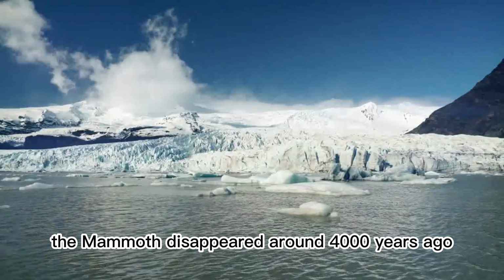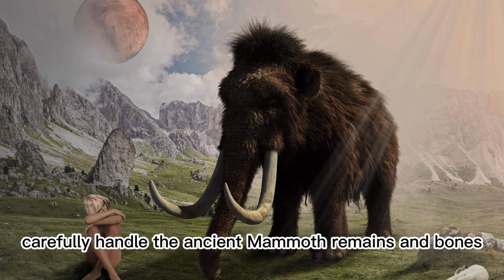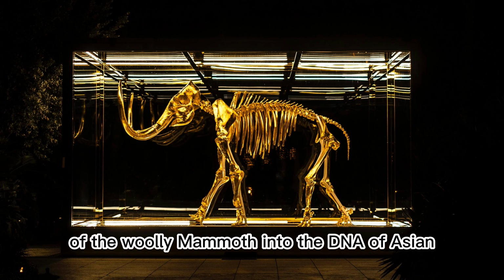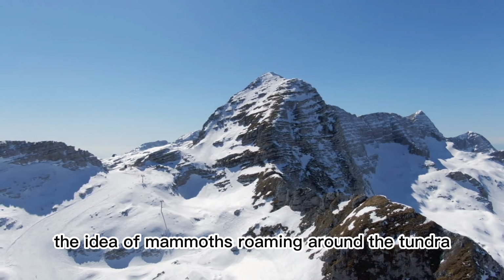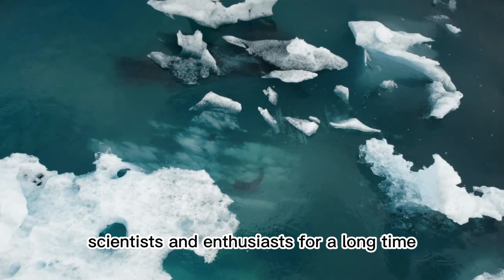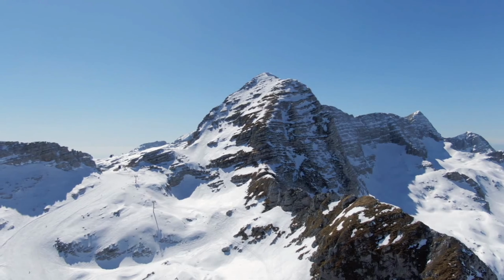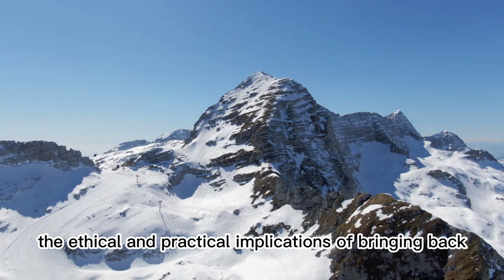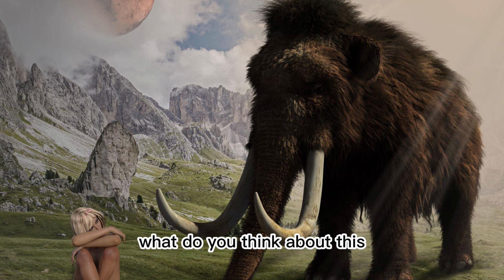Woolly Mammoth Ressurection?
Scientists are trying to bring back the woolly mammoth through de-extinction. In this video, we discuss how scientists use CRISPR technology to extract DNA from preserved remains of mammoths. With this technique, scientists expect to create a hybrid species that resembles the woolly mammoth. The revival of the mammoth could alter the ecosystem drastically and shed new light on the notion of extinction.